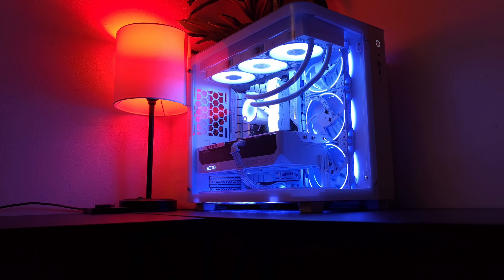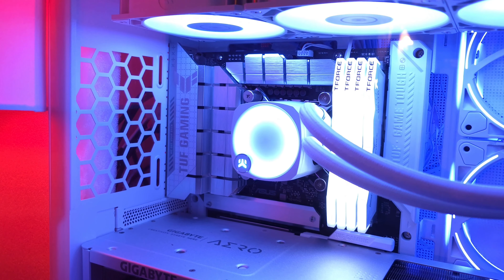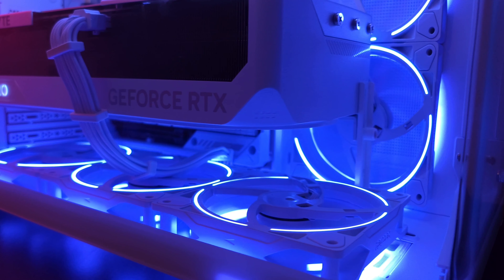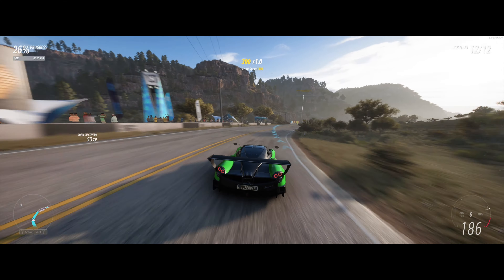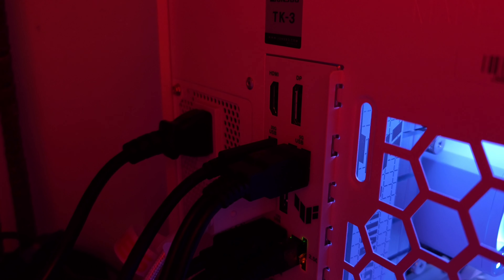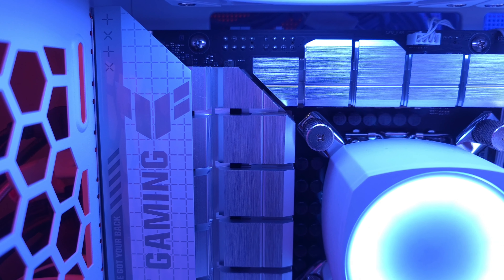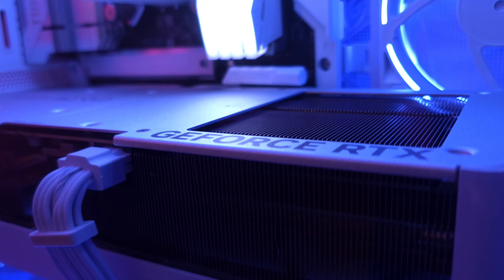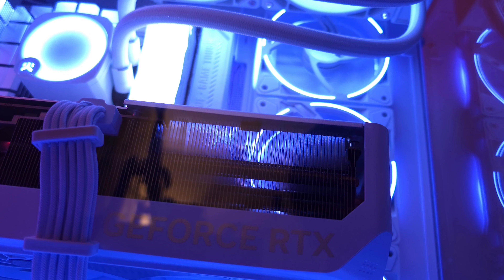BEST $3000 CREATOR PC 🔥 insane benchmarks & performance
This custom pre-built PC combines top-tier hardware to deliver incredible performance for gamers, creators, and streamers. Featuring Intel’s Core i9-14900K CPU and the Nvidia RTX 4080 GPU, this build is optimized for high-end gaming, content creation, and multitasking. From seamless video rendering to smooth gaming at 4K resolution, every component in this system is designed to maximize speed, efficiency, and power.

Starting with the JONSBO TK-2 White ATX Mid-Tower PC Case, this stylish case offers a hyperboloid glass design that provides a sleek, modern look. Its separated cabinet structure ensures better airflow, while the aluminum alloy shell adds durability. The case supports BTF motherboards, ATX power supplies, and a 360 AIO, making it ideal for a high-performance build.

At the heart of this system is the ASUS TUF Gaming Z790-BTF WiFi 7 Motherboard. With a hidden-connector design, this ATX motherboard supports Intel's Z790 chipset, making it a perfect match for high-end processors. It comes with PCIe 5.0 support, four M.2 slots for ultra-fast storage, and 16+1+1 power stages to ensure stability under load. The motherboard is equipped with DDR5 memory support and features 2.5Gb Ethernet, front and rear USB Type-C ports, and Thunderbolt 4 for optimal connectivity.

The CPU powering this rig is the Intel Core i9-14900KF, a 24-core processor that offers a blend of eight performance cores (P-cores) and sixteen efficiency cores (E-cores). Unlocked for overclocking, this CPU is ideal for both gaming and multitasking, providing incredible power for streaming, video editing, and 3D rendering.

For storage, the Samsung 990 EVO 2TB PCIe Gen 4 NVMe SSD is used, providing blazing-fast read speeds of up to 5,000MB/s. This drive ensures that applications load quickly and large files can be transferred in seconds, making it an excellent choice for creators who work with large multimedia files or game libraries.

The memory configuration includes the TEAMGROUP T-Force Delta RGB DDR5 32GB (2x16GB) RAM, which operates at 6000MHz. With Intel XMP 3.0 and AMD EXPO compatibility, this RAM is not only fast but also features RGB lighting, adding a vibrant aesthetic to the build.

For cooling, the EK Water Blocks EK-Nucleus AIO CR360 Lux D-RGB Liquid Cooler is responsible for keeping the powerful Intel i9 CPU temperatures in check. This 360mm all-in-one liquid cooler combines exceptional cooling performance with stunning D-RGB lighting, making it an eye-catching and functional addition to the system.

The system stays quiet and cool thanks to the be quiet! Light Wings White 120mm PWM Triple Pack High-Speed Fans. These premium ARGB fans provide efficient airflow with minimal noise, ensuring that the system remains stable during heavy gaming or content creation sessions without becoming a distraction.

Powering this build is the Lian Li Edge Series 1000W Full Modular Power Supply. This 80 Plus Platinum-certified PSU is highly efficient and fully modular, allowing for a clean cable setup. Its ATX 3.0 and PCIe 5.1 support make it future-proof, while the L-shape design makes it an ideal fit for dual-chamber cases.

Finally, the GIGABYTE GeForce RTX 4080 AERO OC 16GB Graphics Card is the crown jewel of this build. Featuring 16GB of GDDR6X memory, this card can handle 4K gaming, real-time ray tracing, and intensive content creation tasks like video editing and 3D rendering. The Windforce cooling system ensures that the card stays cool even during extended gaming sessions, while its sleek white design fits perfectly with the aesthetic of the build.

Together, these components create the perfect gaming and creator PC, combining raw power, cutting-edge technology, and a striking visual design that will handle any workload thrown at it.

Dan Does